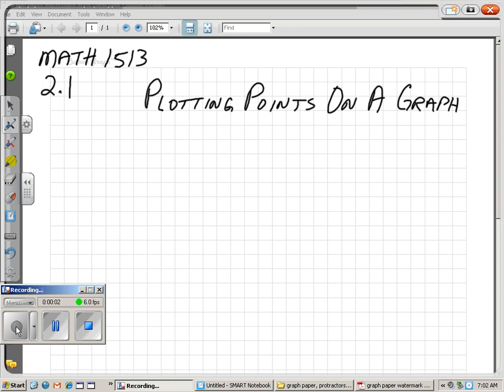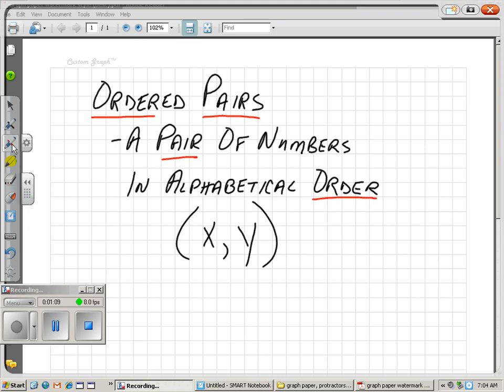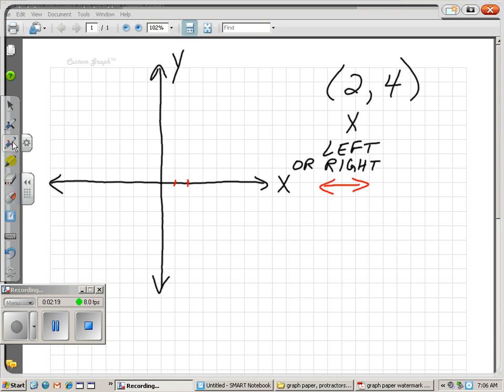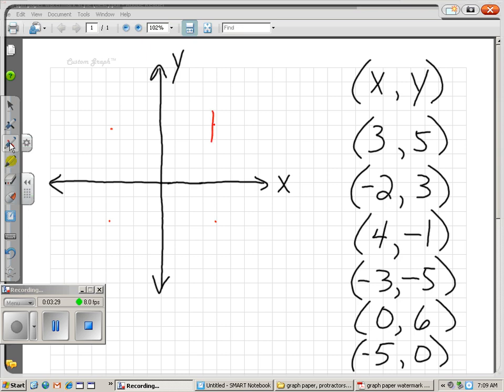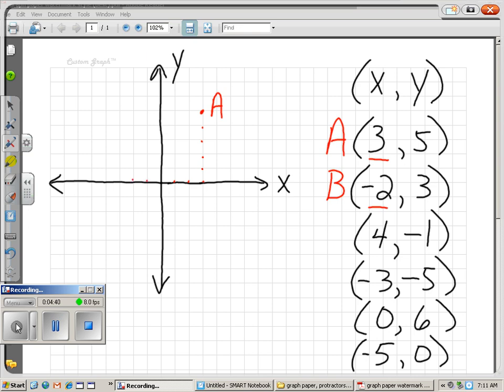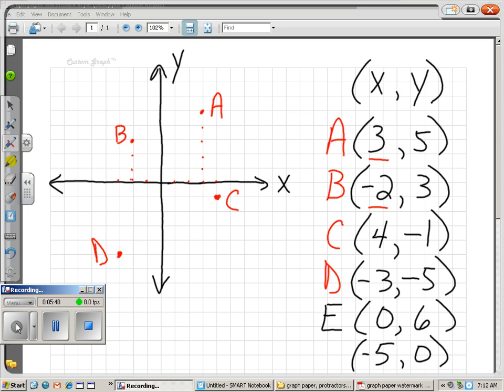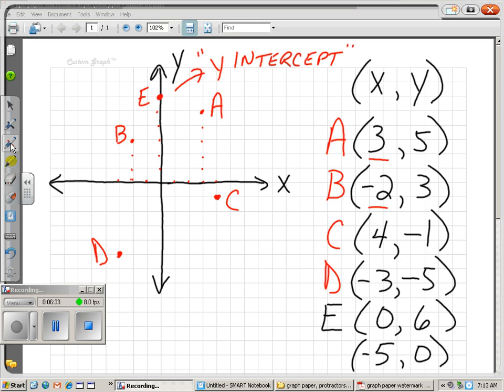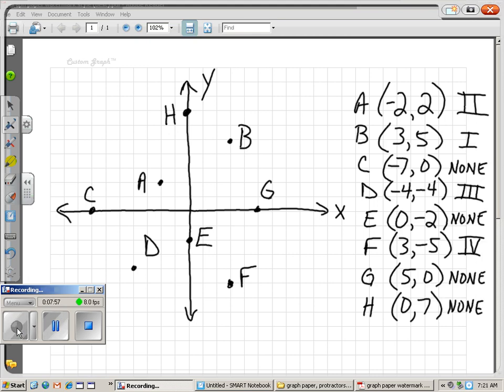Math 1513, 2.1a, Plotting Points on a Graph.wmv